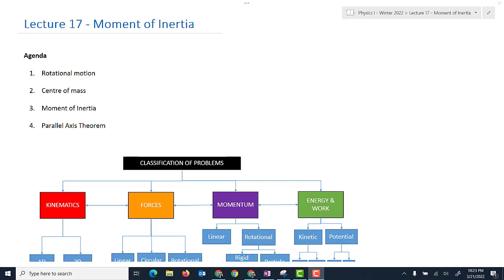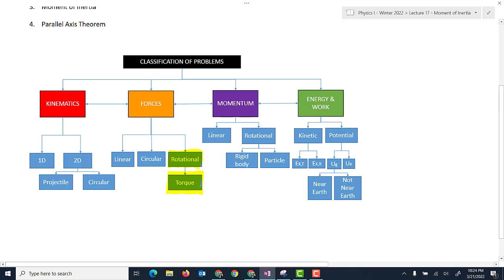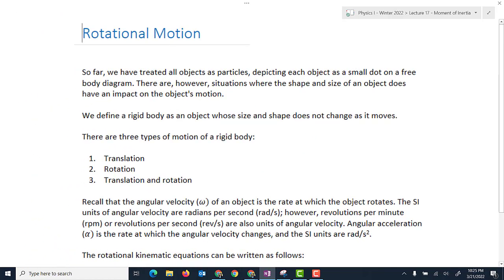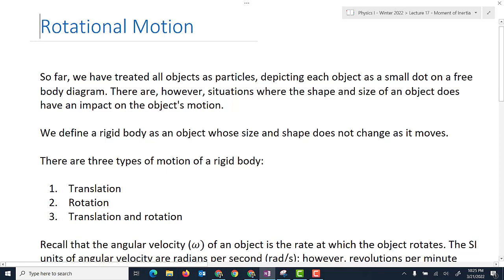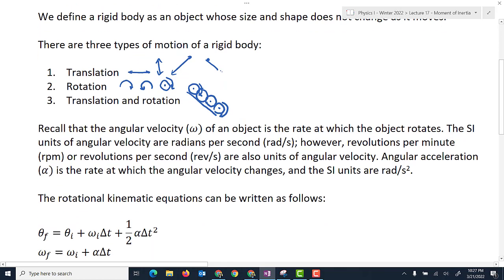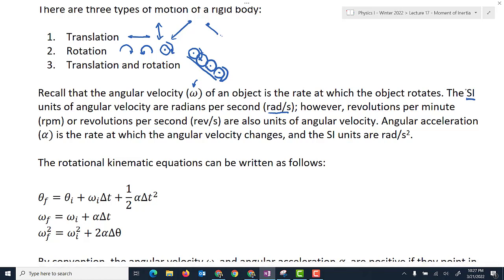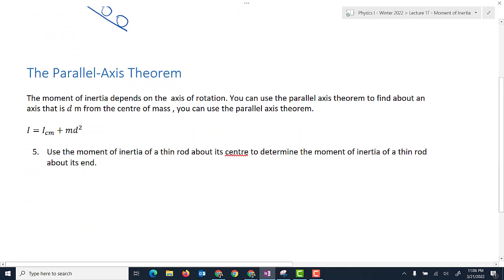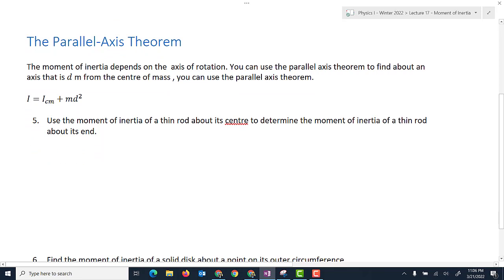PHY1010 L17 Moment of Inertia